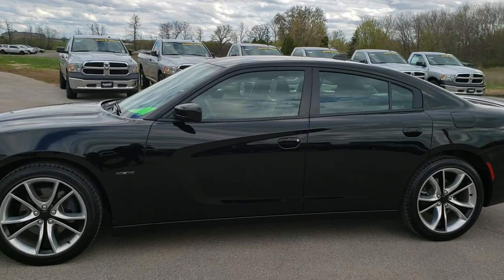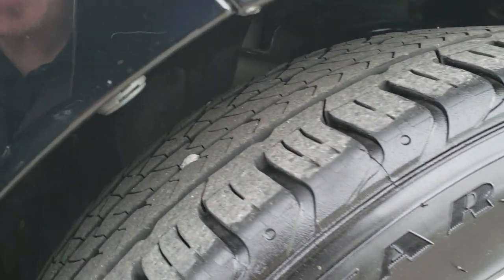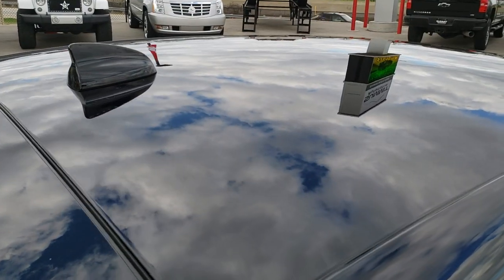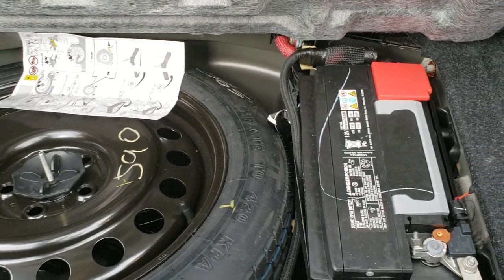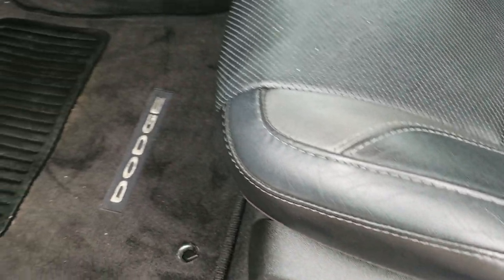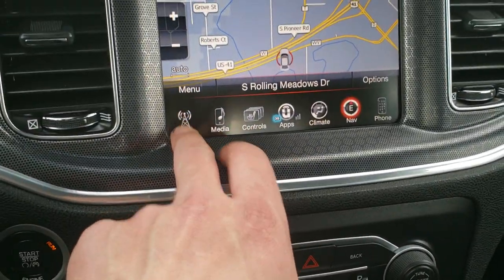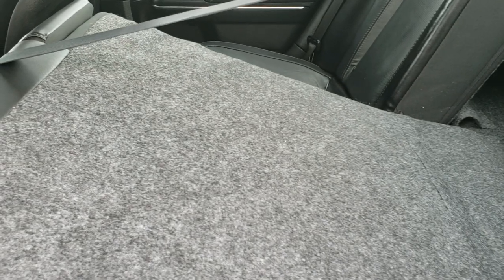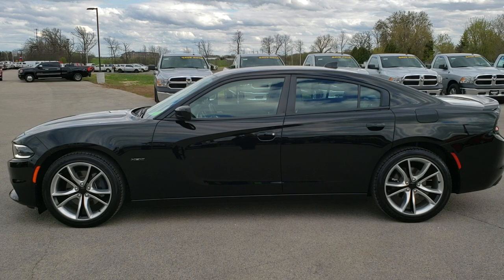2015 DODGE CHARGER RT PREMIUM R/T PREMIUM PITCH BLACK WALK AROUND REVIEW SOLD! 9J141A SUMMITAUTO.com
Today we did a walk around review of this 2015 Dodge Charger RT Premium in Pitch Black

Thank you for checking out this video of this 2015 Dodge Charger RT Premium in Pitch Black

STOCK: 9J141A
PRICE: $22,999
MILES: 42,735
MAKE: DODGE
MODEL: CHARGER
VIN: 2C3CDXCT5FH768940
LOCATION: FOND DU LAC OSHKOSH WISCONSIN, 54937 TRUCKS ON 41

1 OWNER! CLEAN TITLE HISTORY! 5.7 Liter V8 Engine, 370 Horsepower, Four Door Sedan, R/T Premium RT Package, 8 Speed Automatic Transmission, Automatic Transmission Center Console Shifter, Rear Wheel Drive RWD 4x2 Two Wheel Drive, Factory GPS Navigation System, Reverse Backup Camera Rearview Camera, Dual Rear Exhaust, Adaptive Speed Control Cruise Control, Blind Spot Monitoring with Rear Cross-Path Detection, Forward Collision Warning System, Lane Departure Warning with Lane Keep Assist, Non Smoker, Dual Power Air Conditioned Ventilated and Heated Seats, Black Ebony Leather Seats, Bucket Seats, Memory Driver's Seat, 2nd Row Heated Seats, Heated Power Mirrors with Blindspot Indicators, Electronic Stability Control Traction Control ESC, Goodyear Eagle Sport 245/45 R20 Tires, 20 Inch Rims Premium Wheels, Painted and Polished Aluminum Rims Premium Wheels, Four Wheel Disc Brakes, Decklid Spoiler, HID High Intensity Discharge Headlights, LED Fog Lights, LED Running Lights, LED Tail Lamps, Reverse Sensors, Easy Fuel Capless Fuel Fill, Chrome Tipped Exhaust, AM / FM Radio Tuner, Sirius/XM Satellite Radio Capabilities Sirius / XM, Uconnect 8.4AN System 8.4 Inch Touchscreen with AM/FM/BT/ACCESS/NAV, Beats Premium Audio System, 911 Assist System, U Connect Hands Free Bluetooth Hands-Free Phone System Blue Tooth, Auxiliary MP3 Jack Portable Audio Connection, Factory Subwoofer, USB Jack Portable Audio Connection, Enter-N-Go System Keyless Entry System, Keyless Entry with Factory Remote Start, Push Button Start, Rear Window Defroster, Adjustable Height Seatbelts, Driver and Passenger Front Air Bags, L.A.T.C.H. Child Safety System, Side Curtain Air Bags SRS Safety Restraint System, Heated Steering Wheel Multi-Function Steering Wheel Controls, Homelink System with Three Programmable Buttons for Garage Doors, Lighting Systems & Security Systems, Compass, Outside Temperature Display and Mileage Display, Dual Multi-Zone Climate Control , Fold Down Rear Seats, Factory Floormats, Air Conditioning AC, Cruise Control, Power Locks, Power Windows, Automatic Headlights Autolamp, Power Tilt/Telescope Steering Wheel, 5 Year / 100,000 Mile Remaining Powertrain Factory Warranty, Whichever Comes First, Pitch Black Clearcoat, ONE OWNER! CLEAN AUTOCHECK! Very very clean inside and out! This is one of the sharpest 2015 Dodge Charger RT Premium cars we have ever had on our lot! Make your move before this super clean like new ride is gone!

STOCK: 9J141A
PRICE: $22,999
MILES: 42,735
MAKE: DODGE
MODEL: CHARGER
VIN: 2C3CDXCT5FH768940